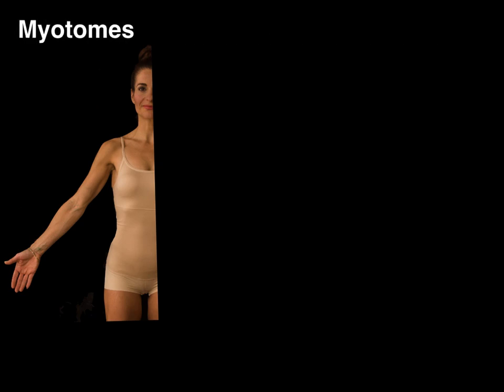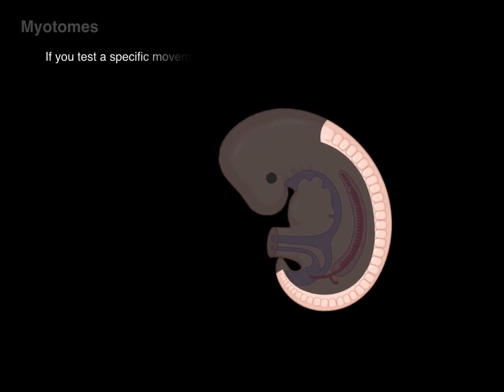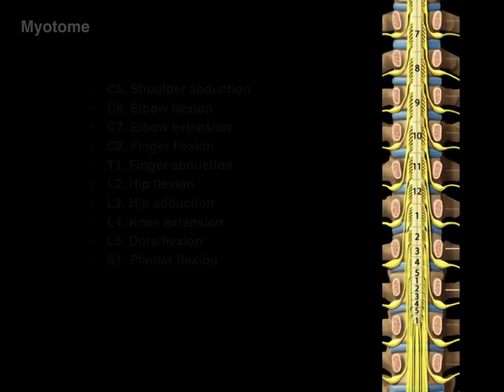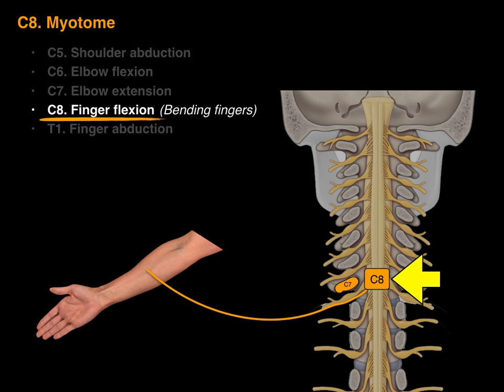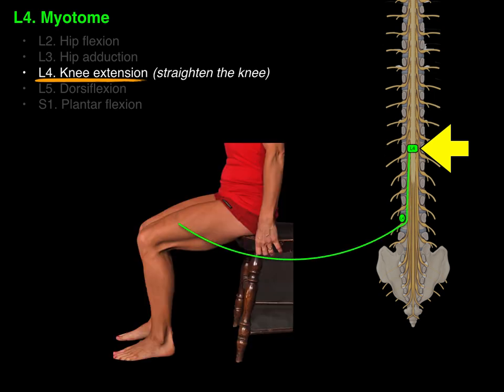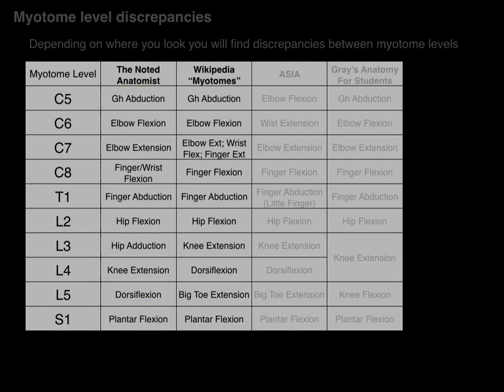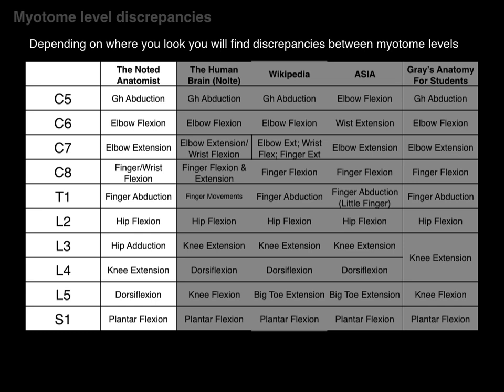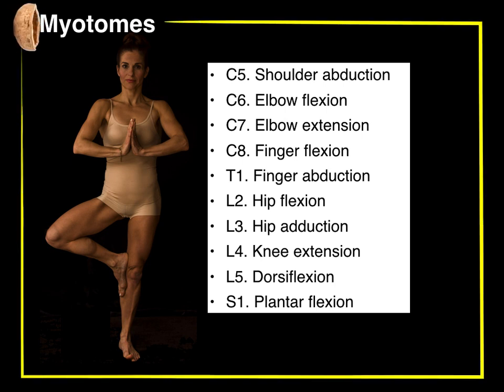Myotomes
This video tutorial defines myotomes, how they are tested and why they are clinically important:
0:00. Introduction
0.14. Defining myotomes
0:43. Why do we care about Myotomes?
3:31. Upper limb myotomes (C5-T1)
5:23. Lower limb myotomes (L2-S1)
7:16. Discrepancies in myotome testing
11:13. Acknowledgements